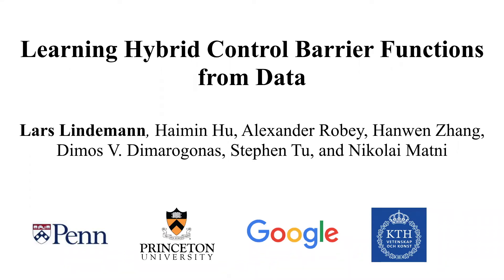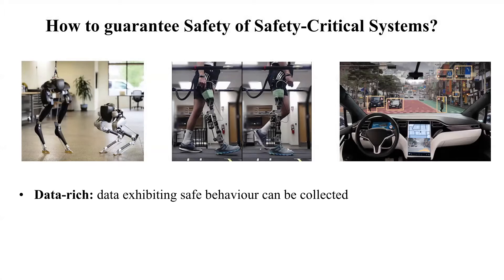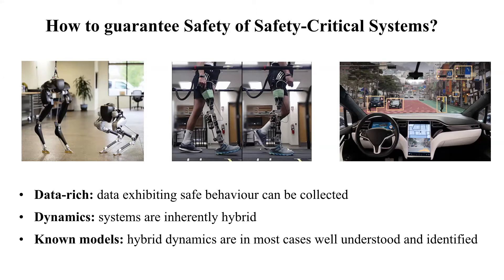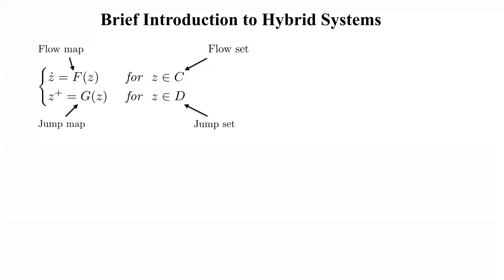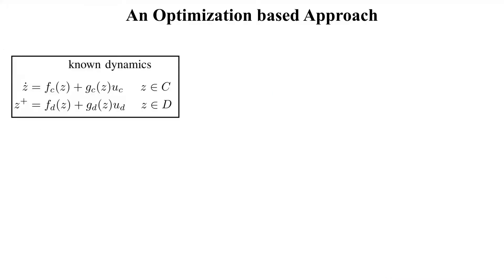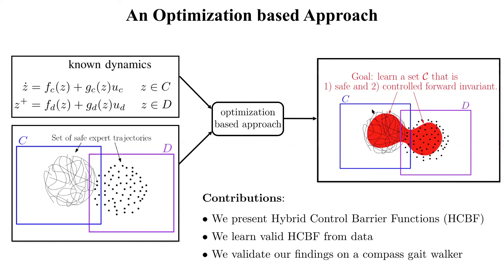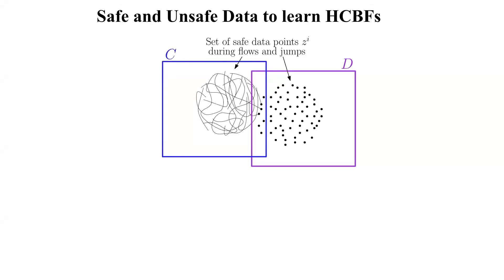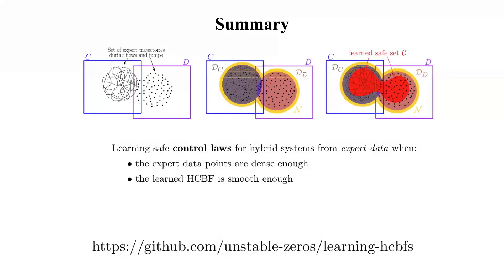Learning Hybrid Control Barrier Functions from Data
Accepted paper at the 2020 Conference on Robot Learning. The paper can be found under